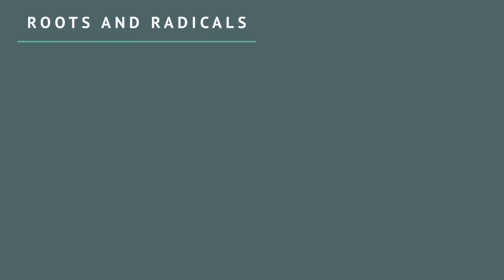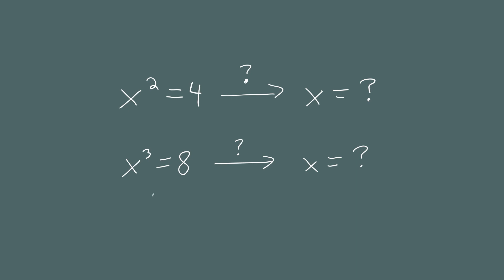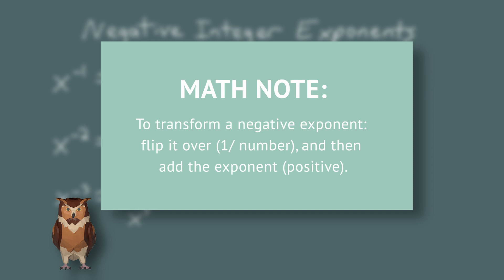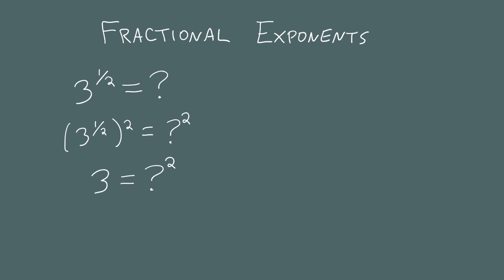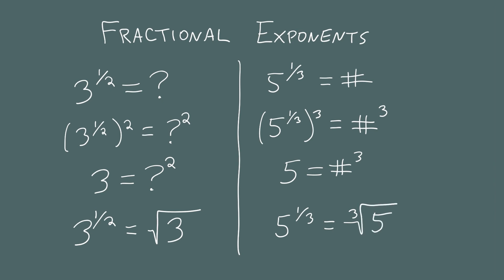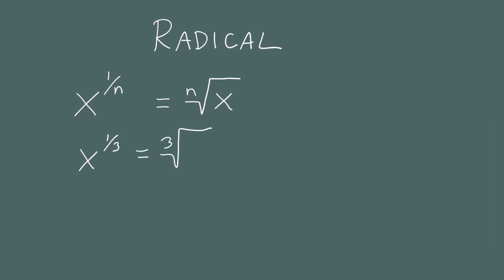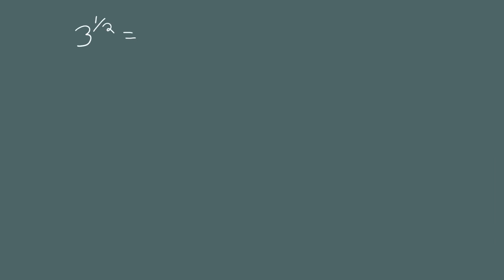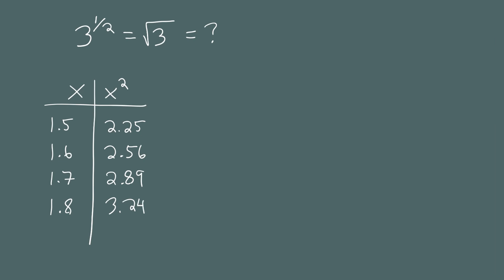What are ROOTS and RADICALS? Algebra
𝙒𝙃𝘼𝙏 is the root symbol—also known as the Radical sign?
You probably already understand that subtraction and addition are opposites. They can undo each other. The same goes for multiplication and division. We use these when we solve equations.
There's another pair of operations you need to know to solve equations in algebra: the exponent and the root (or radical).
This is especially important when it comes time to work with quadratic equations (and higher).
We'll review how exponents work, including positive exponents, negative exponents, and fractional exponents.
It turns out the RADICAL symbol is just another way to write fractional exponents.

𝙅𝙪𝙢𝙥 𝙩𝙤 𝙩𝙝𝙚𝙨𝙚 𝙨𝙚𝙘𝙩𝙞𝙤𝙣𝙨 𝙞𝙣 𝙩𝙝𝙚 𝙫𝙞𝙙𝙚𝙤:
0:00 Math operations and their opposites
1:27 The opposite of exponents
2:17 Review exponents
3:14 Negative exponents
3:59 Zero is an important exception
5:05 Fractional exponents
6:39 Using the Radical symbol
7:25 The square root sign
8:38 How to say it out loud
11:33 If you didn't have a calculator

𝙑𝙊𝘾𝘼𝘽𝙐𝙇𝘼𝙍𝙔 𝙏𝙀𝙍𝙈𝙎 𝙞𝙣 𝙩𝙝𝙞𝙨 𝙫𝙞𝙙𝙚𝙤:
Root
Radical
Square root
Cube root
nth root

𝙃𝙤𝙬 𝙏𝙤 𝘽𝙚 𝙖 𝙂𝙧𝙚𝙖𝙩 𝙎𝙩𝙪𝙙𝙚𝙣𝙩t